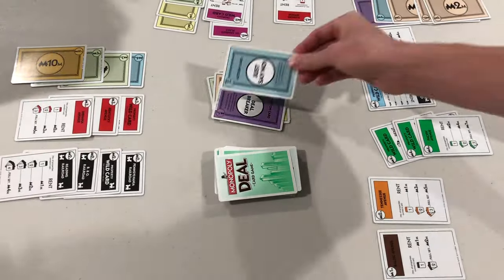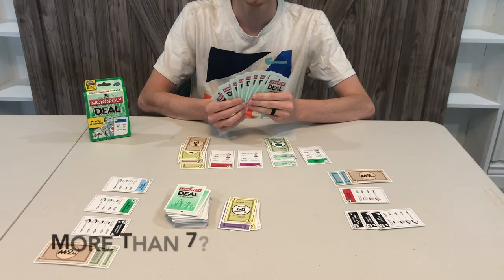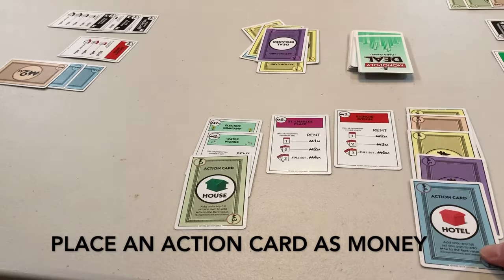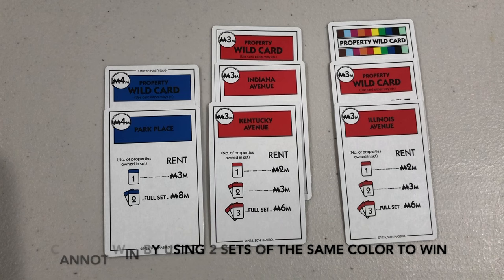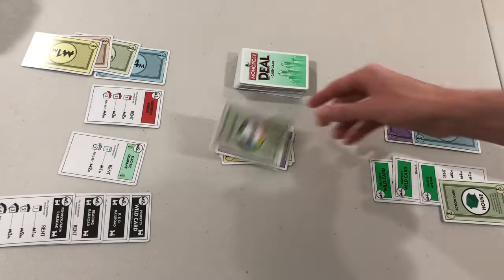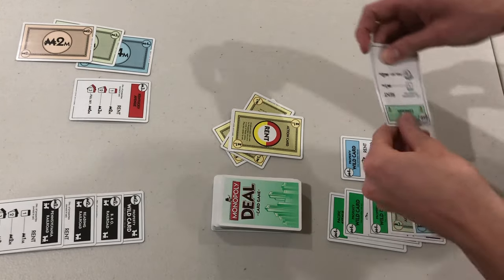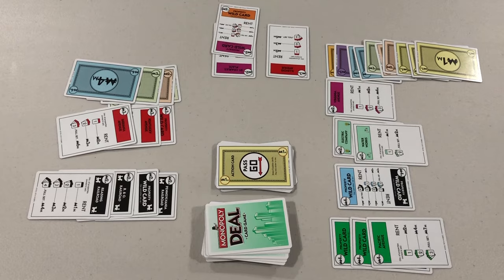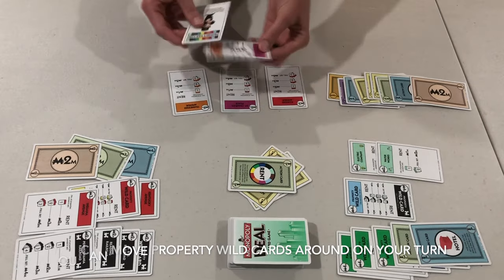Monopoly Deal Card Game: Rules & Instructions | How to Play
If you would like to skip around here are some Time Stamps:
0:00 Introduction
0:11 Set Up/On Your Turn
0:52 Playing Cards
1:28 Money
2:02 Properties
2:26 Action Cards
2:47 Important Rules for paying other players
3:39 Action Cards in Detail Introduction
3:59 All Action Cards in Detail
4:52 Houses & Hotels
5:11 Property Wild Cards
5:40 Ending

Here is a brief description of the rules:
To win: Be the first to Collect 3 Full Property Sets of different colors.
To start: Deal 5 cards to each player.
On your turn: Pick up 2 cards (Unless you have none, then pick up 5.)
Play up to 3 cards: Play any combination of cards, here are some examples:
A) Put money/Action cards into your own bank.
B) Put Properties down into your own collection.
C) Play Action Cards into the center.

Types of Action Cards: (All can be banked as money if you choose)
Deal Breaker: Steal a full property set.
Just Say No: Play any time to cancel the effect of an action card played against you.
Sly Deal: Steal a property set from another player (Not part of a full property set)
Forced Deal: Force a trade of a property from another player (Not part of a full property set)
Debt Collector: Demand $5 from another player.
It's My Birthday: All players pay you $2.
Multicolored Rent Card: Charge one player rent of any color property you own.
Rent: Charge all players rent for property/properties you own that match one color on the card.
Double the Rent: Play with a rent card (Doubles the amount you charge for rent)
Pass Go: Pick up 2 extra cards from the draw pile (You can play more than one in a single turn)
House/Hotel: Add these to a full property set to make it more valuable

Other:
Property Wild Cards: Can substitute for property cards.